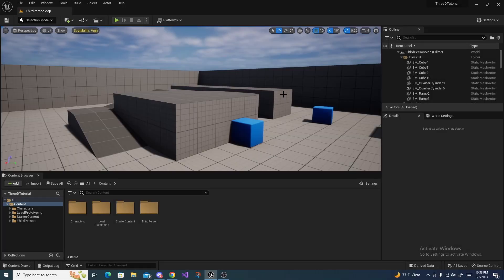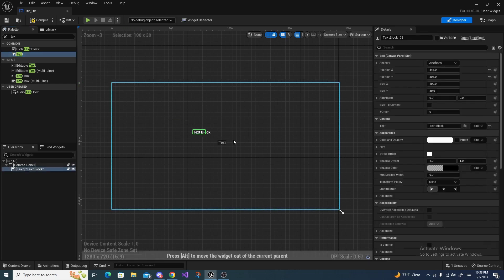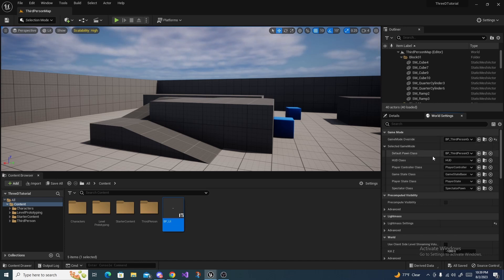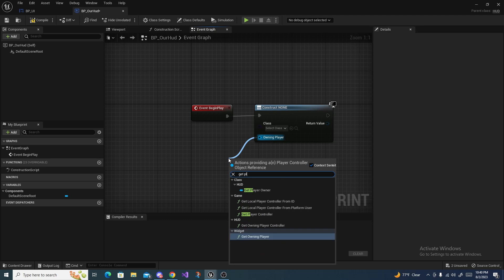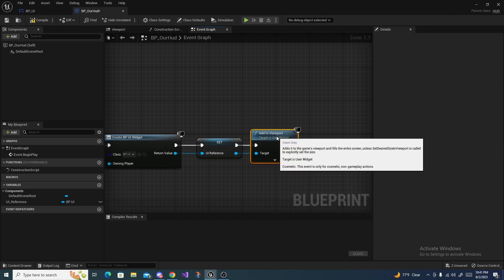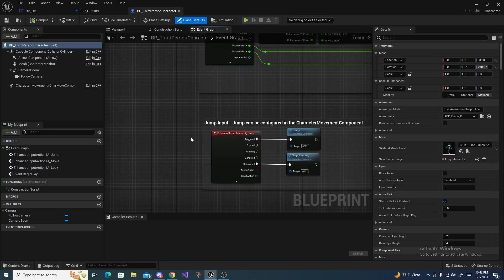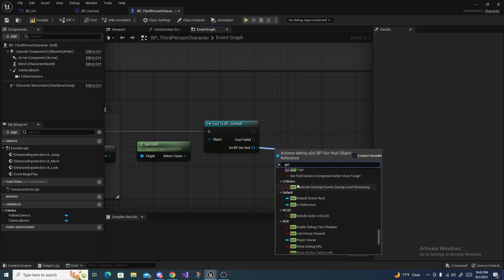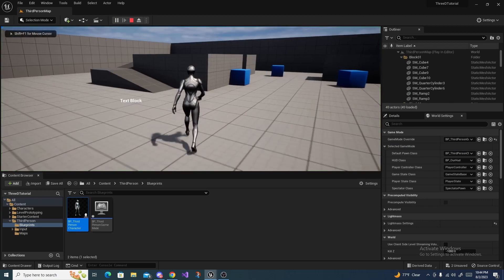HOW TO SETUP A SIMPLE HUD | Unreal Engine 5 Tutorial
In this tutorial I show how to setup a simple HUD and get it to display on the screen.
I am a currently enrolled college student who is studying Computer Science with a strong interest in Game Design and Development. I make devlog videos on projects I am working on, and I make potentially, not 100% optimized, tutorials on different topics and subjects about c++ and Unreal Engine. I am in the process of learning and getting better at making these videos as well.